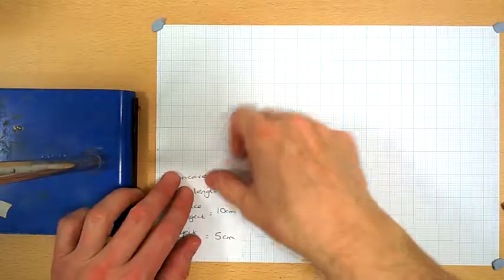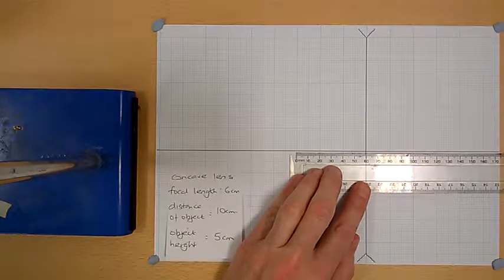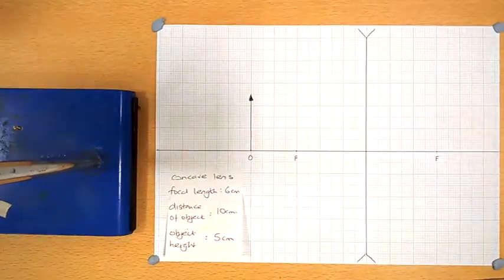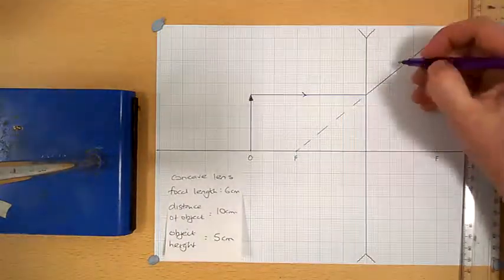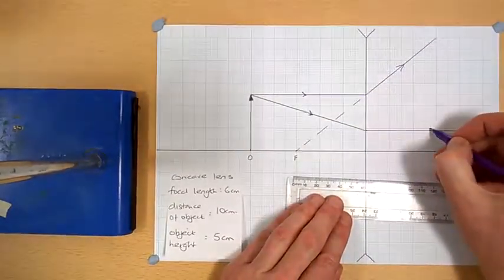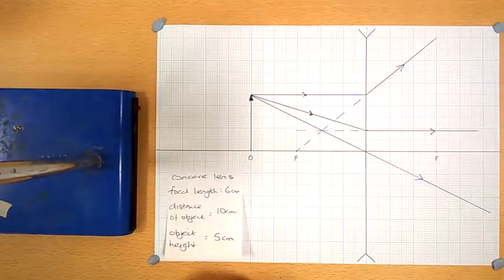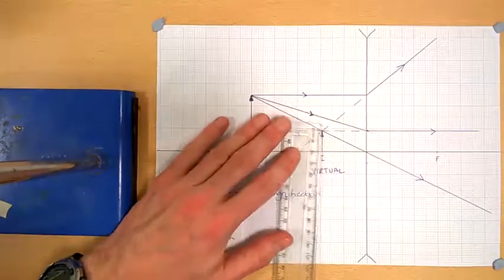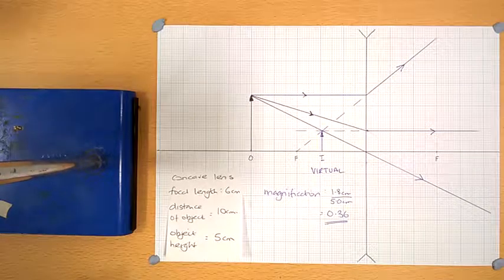Ray Diagrams 3 Concave Lens RAB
Ray Diagrams 3: A concave lens